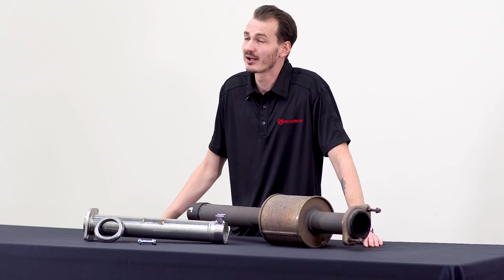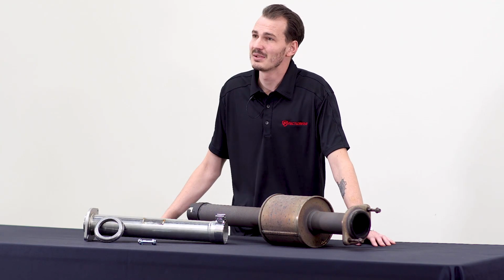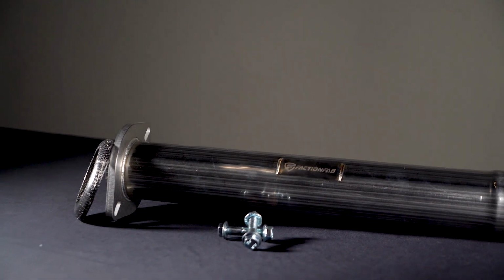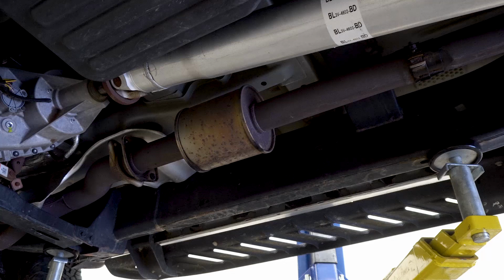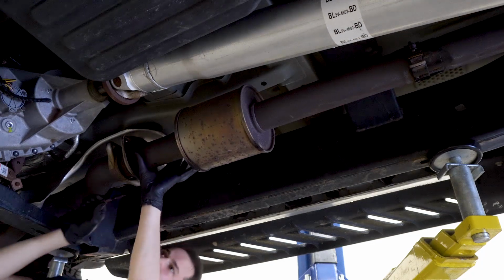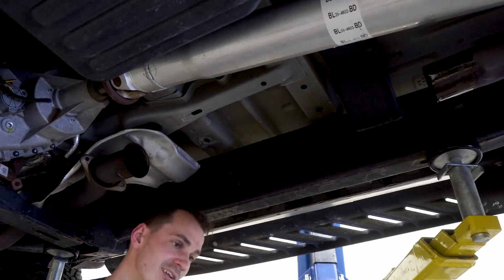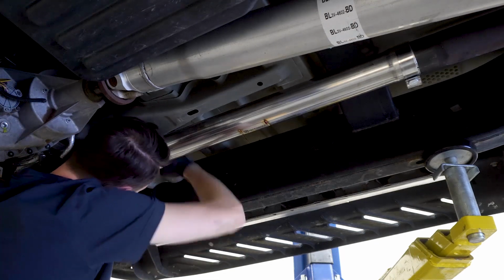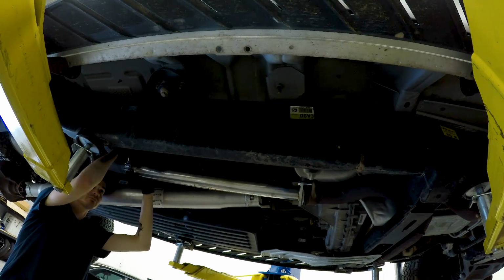FactionFab Resonator Delete Install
Product highlight featuring the FactionFab Resonator Delete for the Ford F-150. We walk through some install tips and tricks and then have some sound clips at the end with 5.0, Ecoboost, and Raptor models!

Install: 1:45
Sound Clips: 4:00